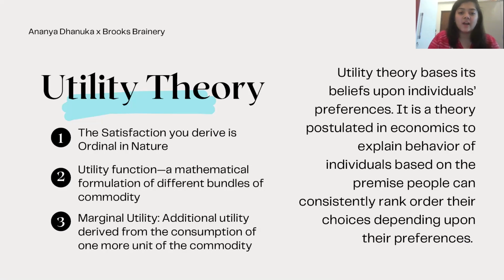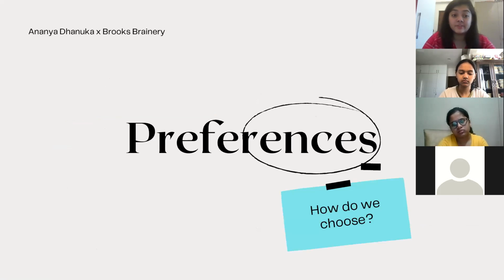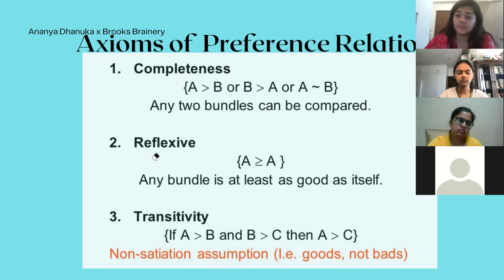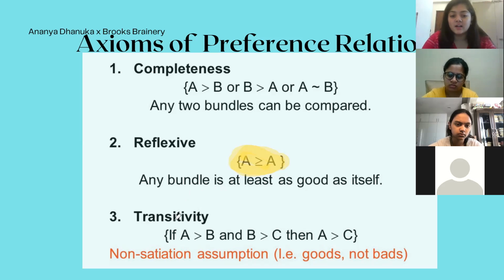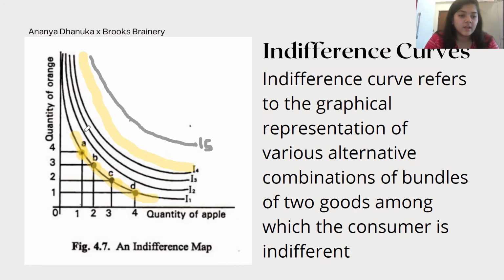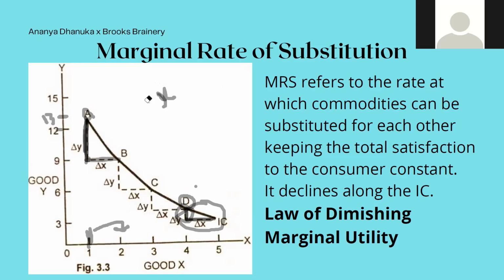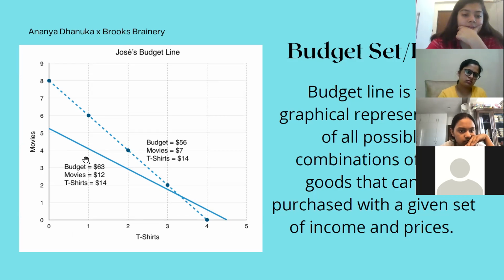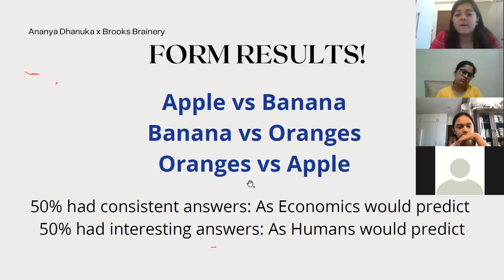Lecture 2 - Decision Theory || Consumer Theory and Preferences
Decision Theory seeks to explore how consumers take decisions. In this lecture series, we try and understand how the theories of consumer decision making have evolved over the years and question their validity in the current context.

In this Video, we cover themes focused on understanding Consumer Theory. This includes discussing in brief:

- Utility Theory
- Strength of Preferences
- Axioms of Preference Relations
- Indifference Curves and their Properties
- MRS and MRTS Curves
- Consumer Equilibrium
- Revealed Preference Theory

Here is a drive link with additional resources to read more on this theme

Ananya Dhanuka is an Economics Honours student at Shri Ram College of Commerce, Delhi University. She has an ardent interest in Behavioural Economics, especially in its potential to transform the public policy sphere.

This was a passion project done as a Volunteer course instructor for Brooks Brainery, a student-run summer camp